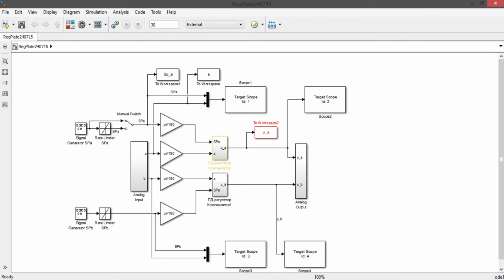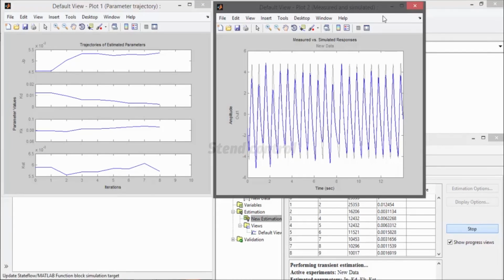«Ball and Plate»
Identification and synthesis of stand control called "Ball and plate"